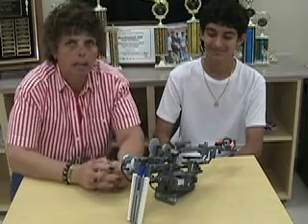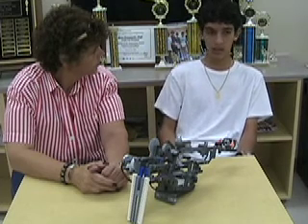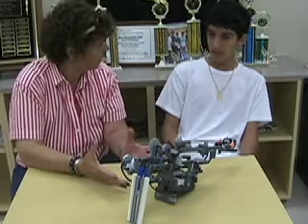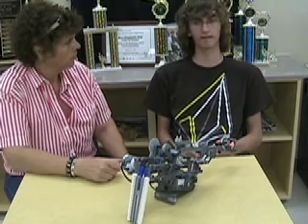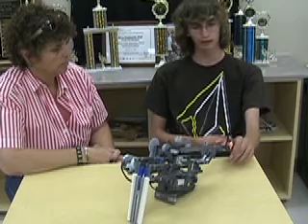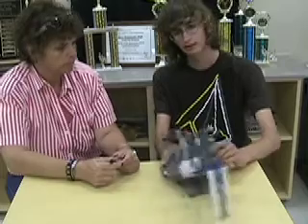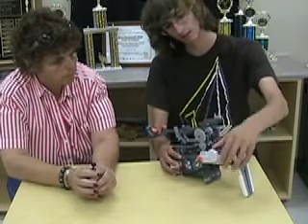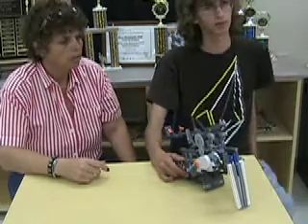Boca Raton High DaVinci Catapult built with Lego NXT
In this video Boca Raton High School students Michael, Connor and Marcus discuss and explain the DaVinci Catapult that they built and programmed using the Lego NXT. These students are in MIss Pacilli's Engineering and robotics class at Boca Raton HS. For more video's search Boca Raton High